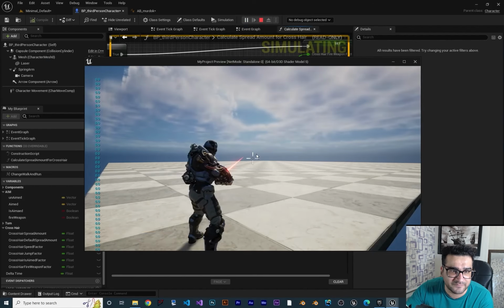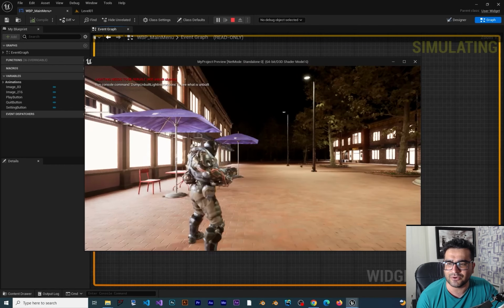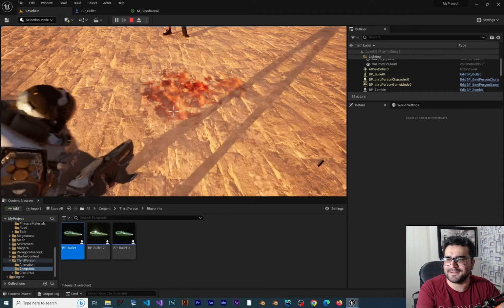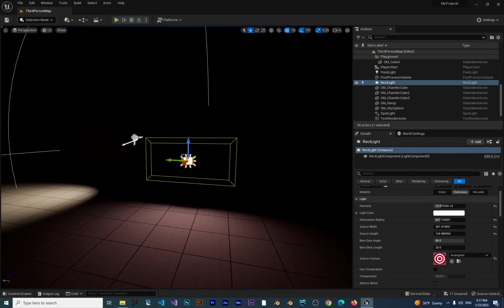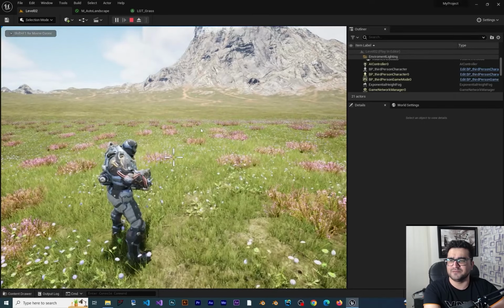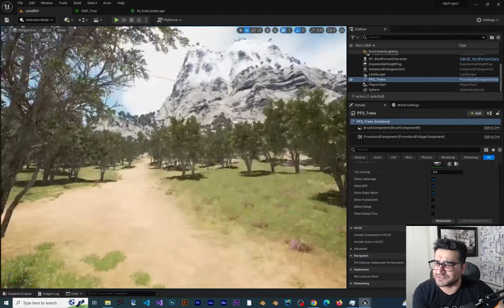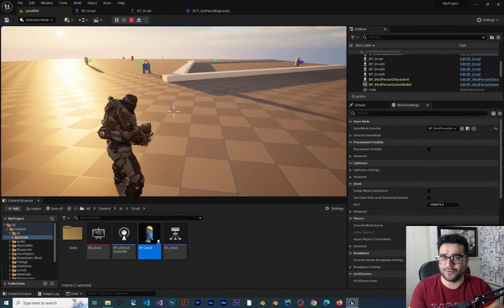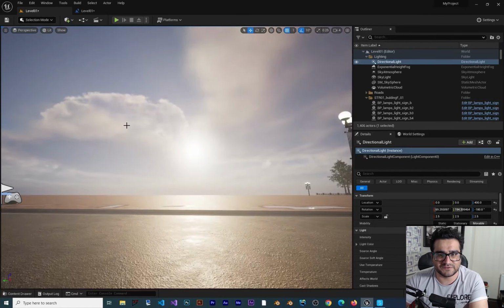My mega course is fully ready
thank you so much for all of your supports